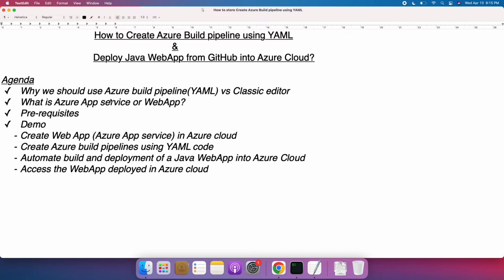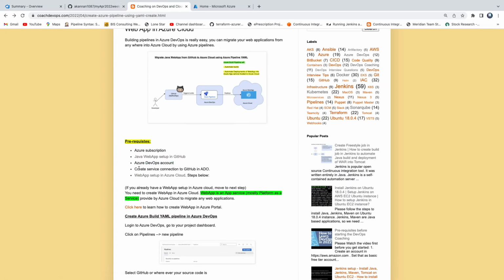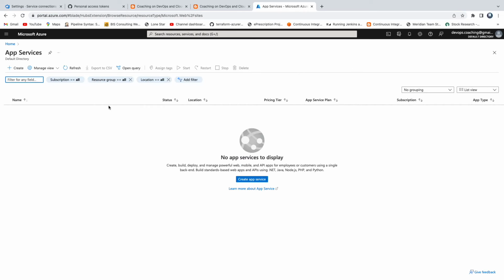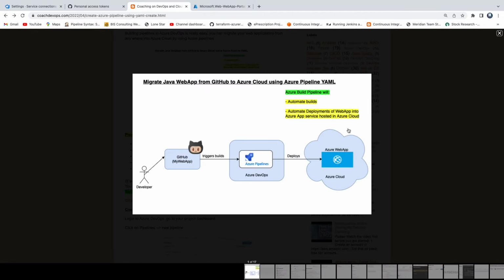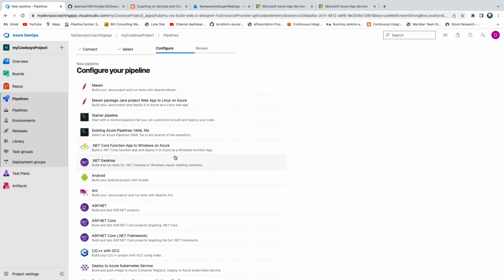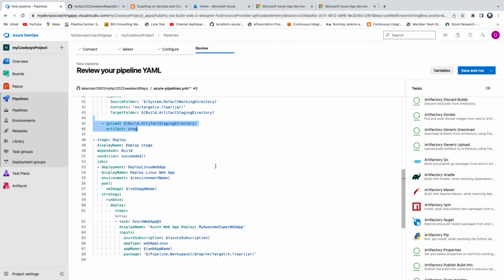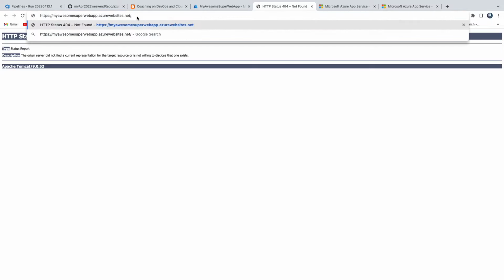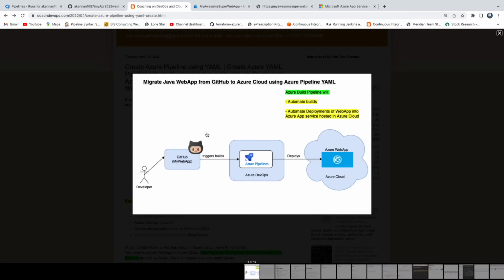Create Azure Build YAML Pipeline to Deploy Java Web App into Azure | Azure Build pipeline as a code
In this step-by-step tutorial, you will learn how to create an Azure DevOps YAML pipeline to build and deploy a Java Web App into Azure App Service.
We’ll use pipeline-as-code in Azure Build Pipeline to automate CI/CD from GitHub into Azure Cloud

Pre-requisites:
Azure subscription
Java WebApp setup in GitHub
Azure DevOps account
Create service connection to GitHub in ADO.
WebApp setup in Azure Cloud.
Steps below:
Login to Azure DevOps, go to your project dashboard.